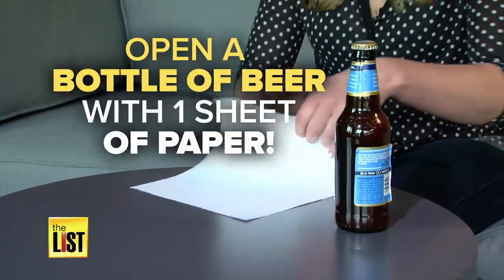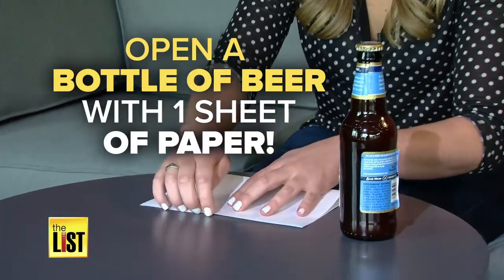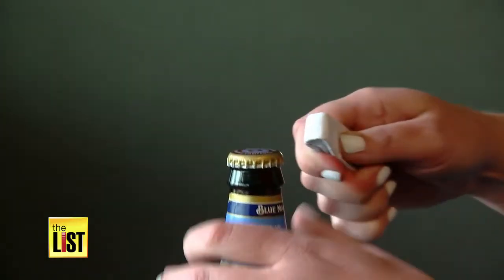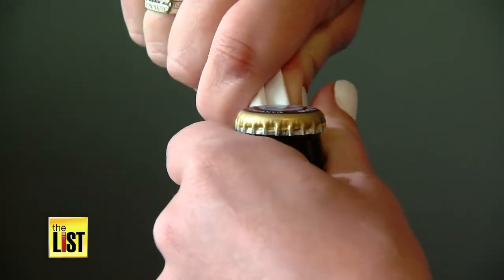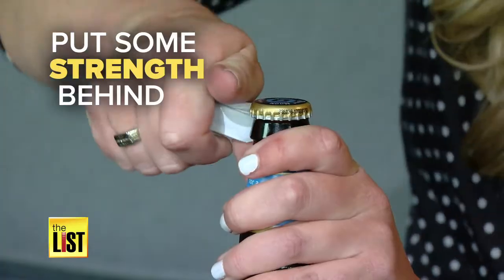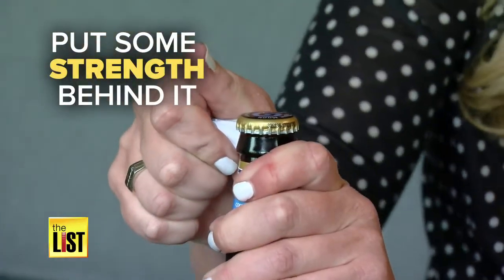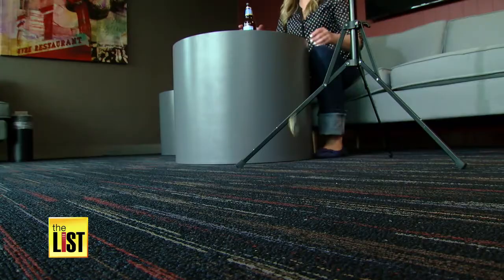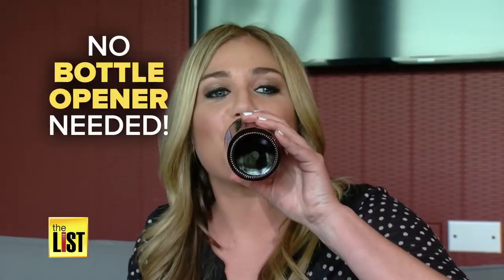Beer Hack: Open a Bottle with a Piece of Paper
No bottle opener? No problem! There are loads of Facebook videos telling you how to hack a bottle open, but which of these videos is worth opening? We are putting the popular “Paper Popper” hack to the test to see if it’s fabulous or a big fail.